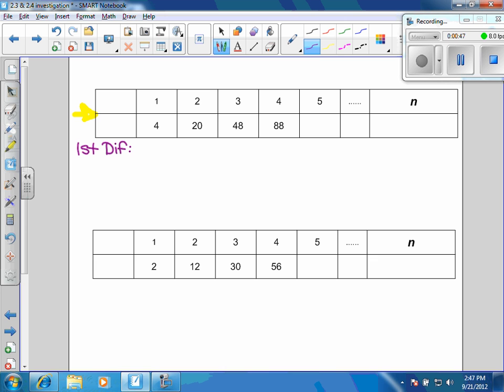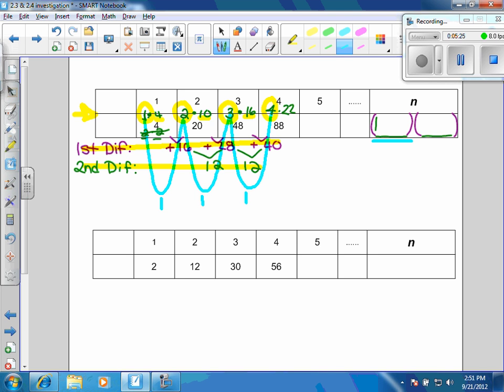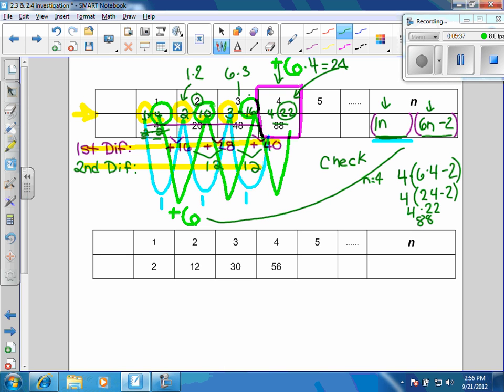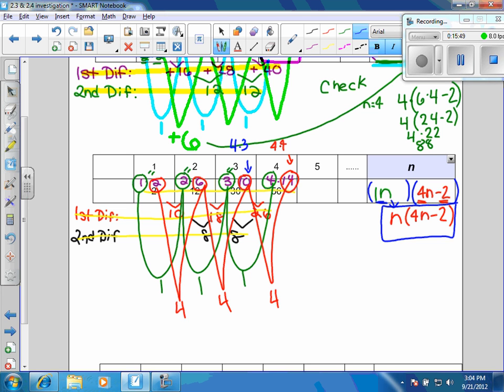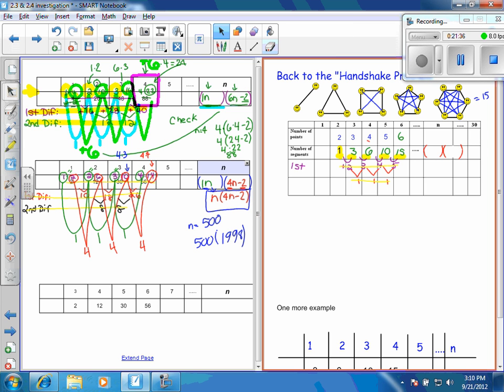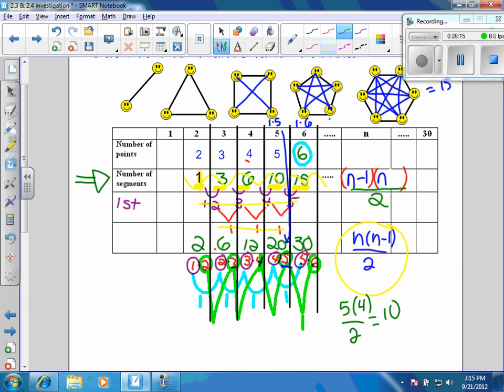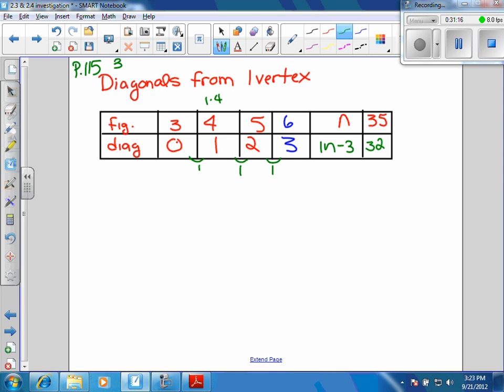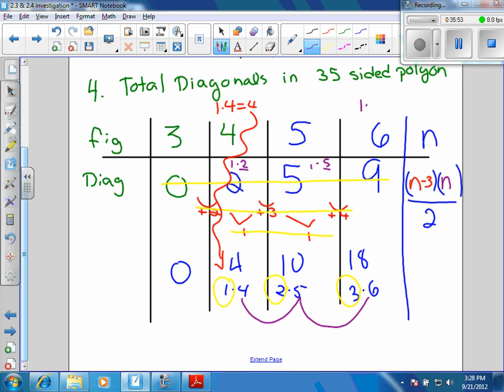geometry section 2 4 part 2